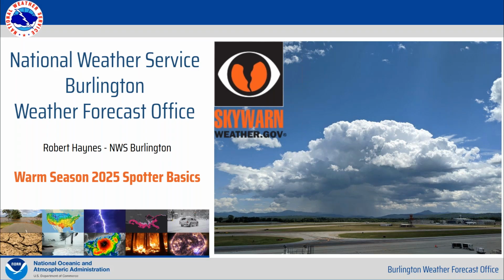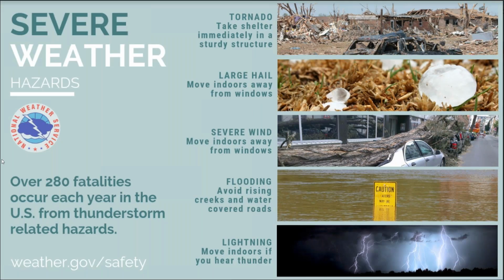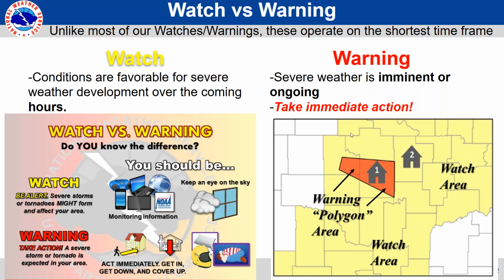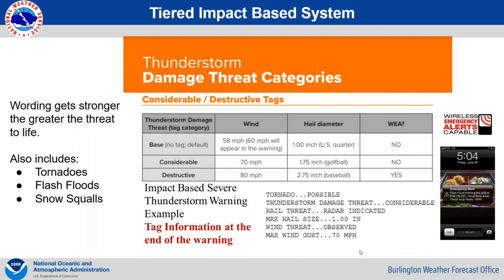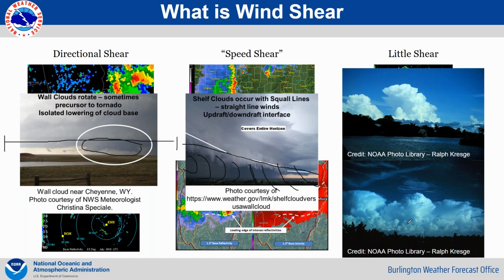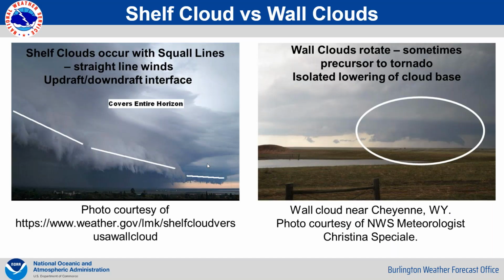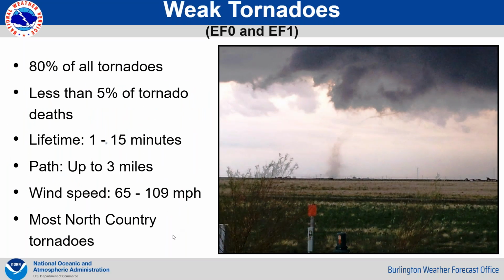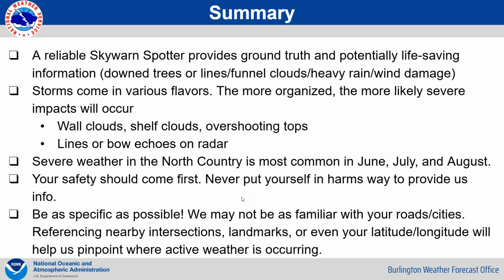NWS Burlington 2025 Spring Skywarn Virtual Course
We present the 2025 rendition of our Skywarn Basics Spotter Class. We cover who Skywarn Spotters are, how the National Weather Service issues watches and warnings, who we coordinate with, and go over the basics of thunderstorm science in Vermont and northern New York.